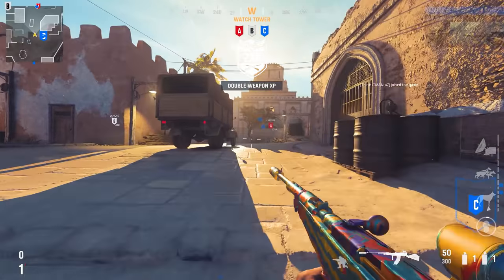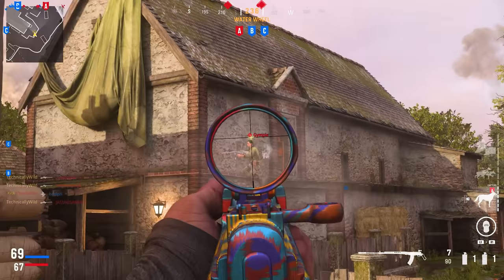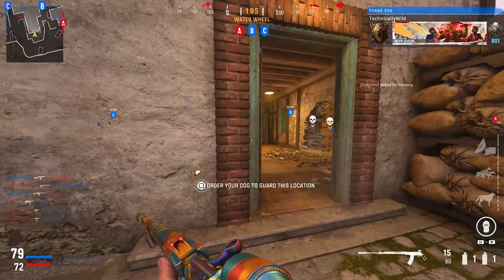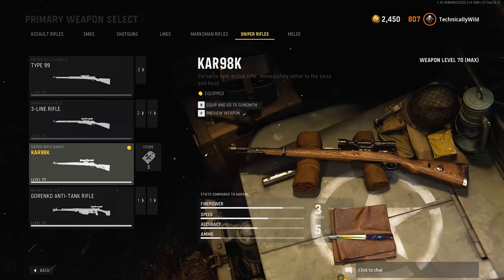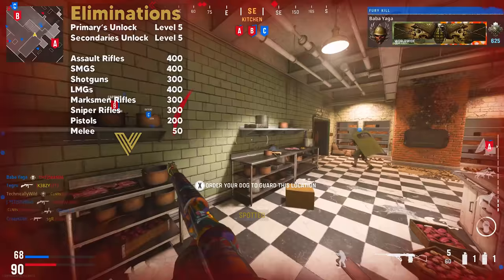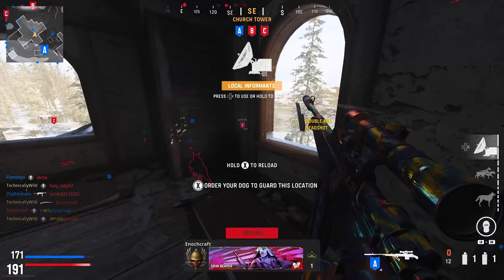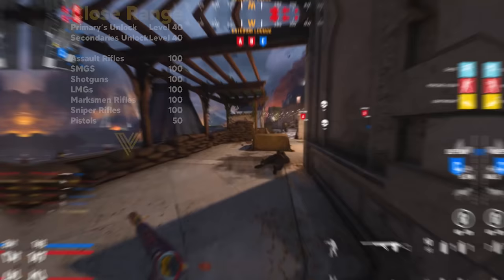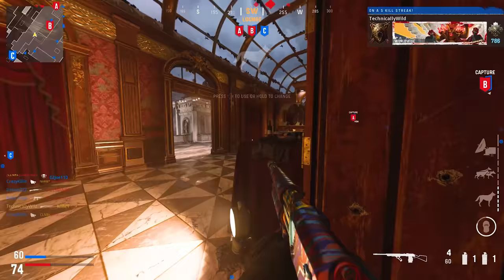The Complete Atomic Camo Guide for Vanguard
Absolutely everything you need to unlock Atomic camo as fast as possible. This guide is also made to help all ranges of play styles and skill levels with in game examples and overlapping commentary.

Time Stamps:
0:00 Introduction and Timestamps
0:18 Major Updates, Bugs and Glitches
0:38 Level Up Weapons Fast
2:29 Best Playlists For Grinding
3:23 Increase Efficiency and Speed
4:23 DLC Weapons
5:29 All Camo Challenges
5:45 Repeating Camo Challenges
6:35 Eliminations
7:02 Headshots
7:49 Multi Kills
8:18 Bloodthirstys
9:58 Close Range Kills
10:32 Long Shots
11:36 Kills With 10 Attachments
12:03 Hip Fire Kills
12:20 One Shot Kills
12:46 Bullet Penetration Kills
13:36 Kills Shortly After ADS
14:02 Kills While Holding Breath
14:28 Kills After Swapping To Secondary
15:12 Camo Challenges Using 3 Attachments
17:30 All Melee Camo Challenges
20:09 All Launchers Camo Challenges
25:50 Conclusion

Music♩
Misc.Inc - Tale of Abandoned
Bert - soul gem
Matchbox Youth - Gazebo
chilliance - zidecar
Yasumu - Pristine
Bandarr - Cherry Soda
Corduroy Egg, URCHN - Pocket Change
Nokiaa, Deauxnust - Velvet
HZ, Strong Maurice - Beyond the Oak Trees
Dosi, midnight alpha - Her Smile
Nogymx, Layandar, Louk, Dani - Summer Moon